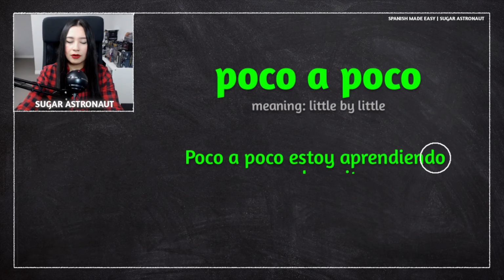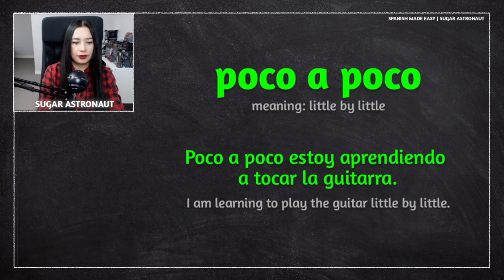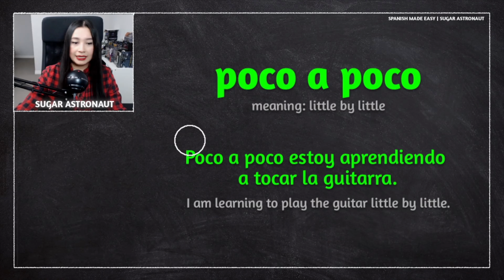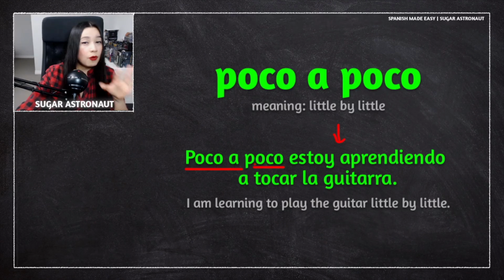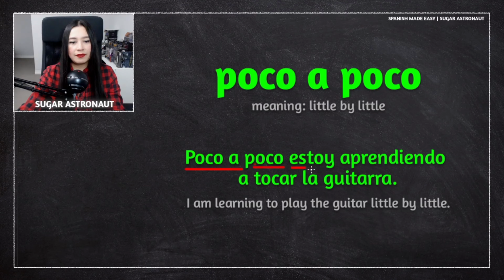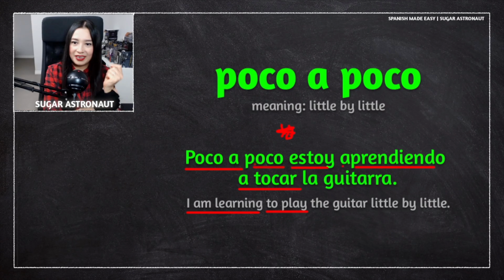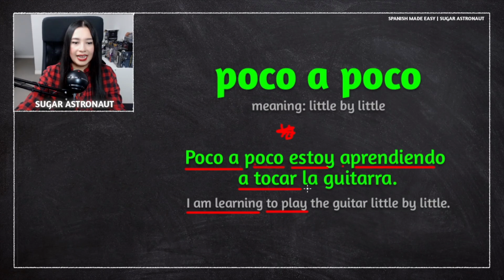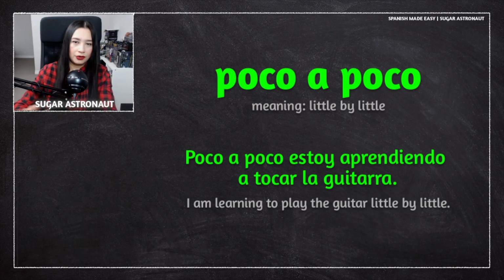SPANISH LESSON: POCO A POCO